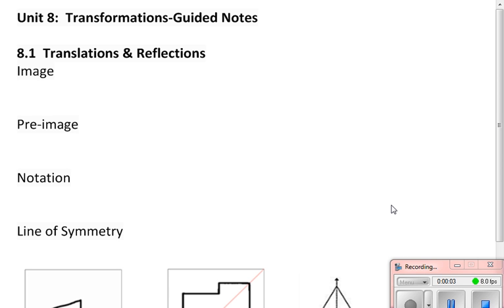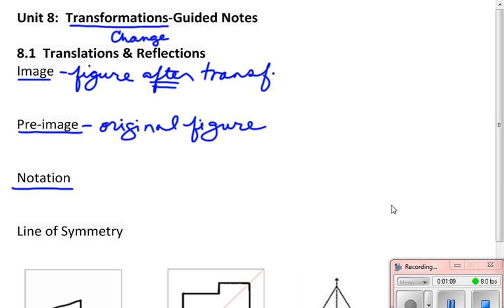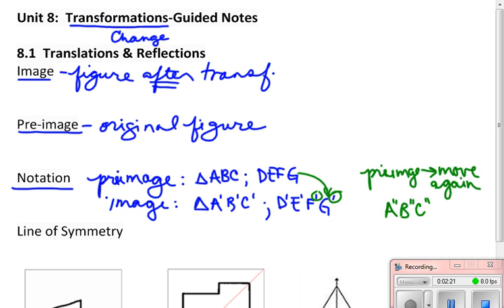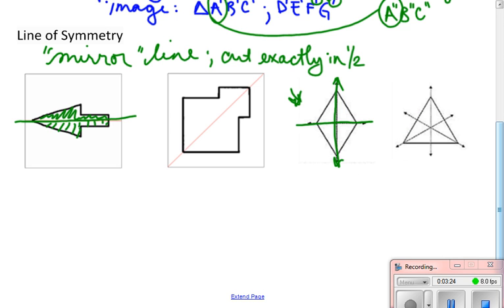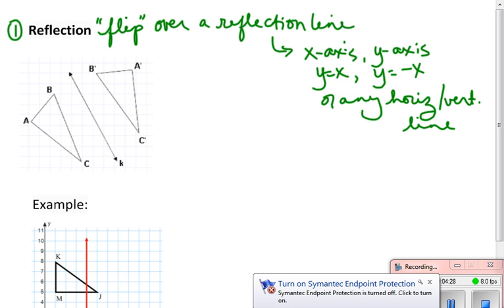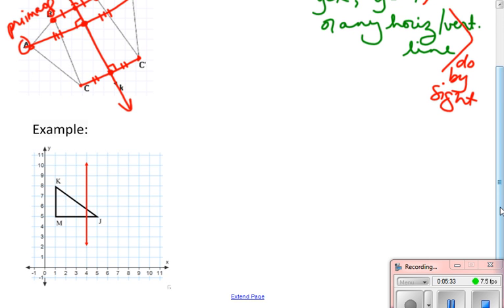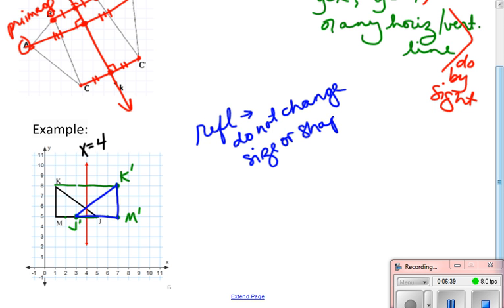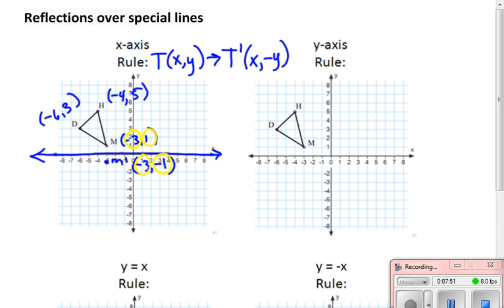Transf sect1 part 1